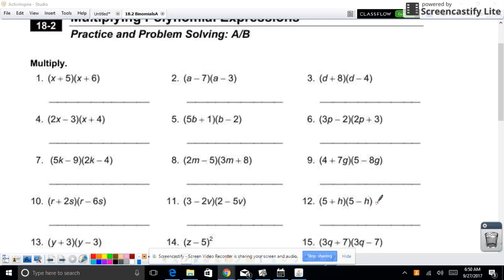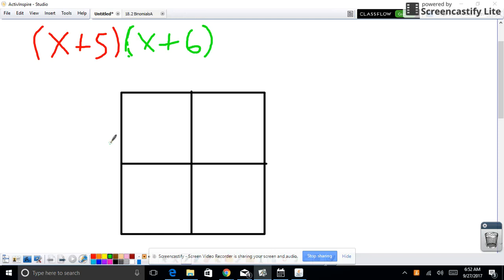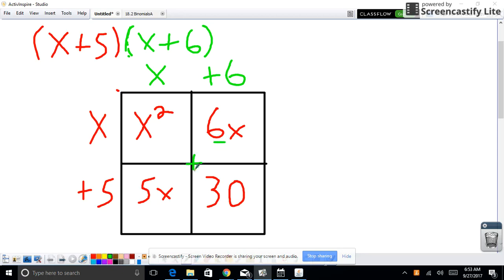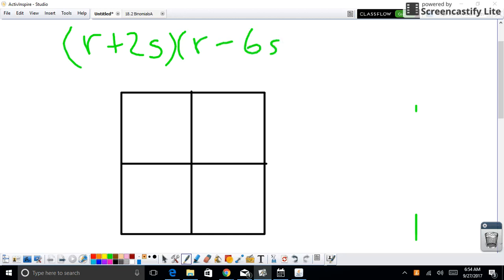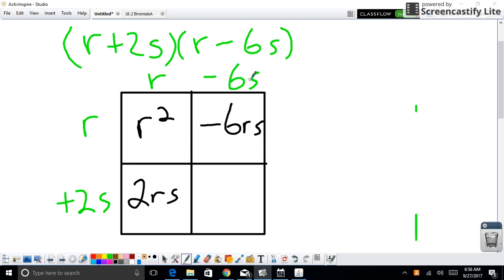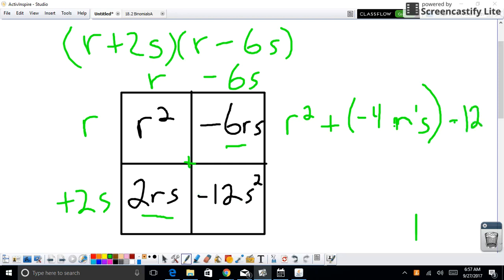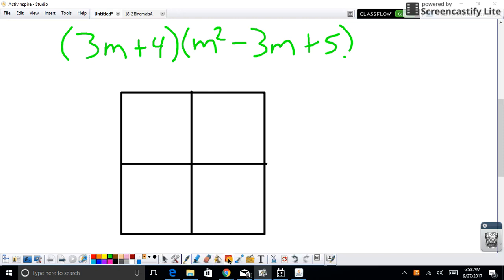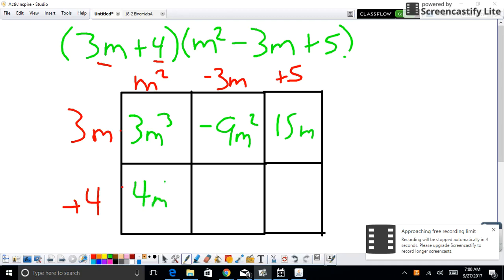Multiplying Binomials BOX METHOD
This video is for homework help. How to multiply binomials